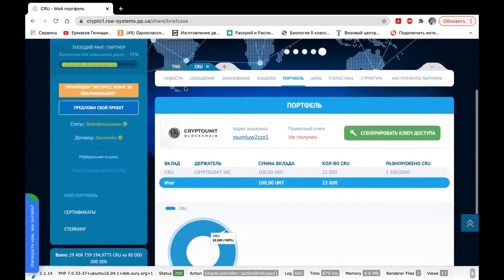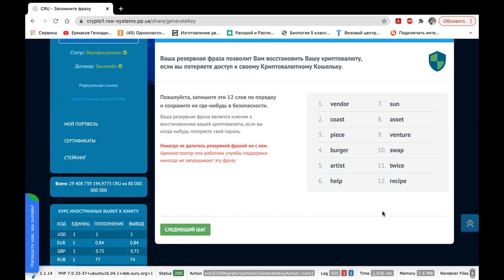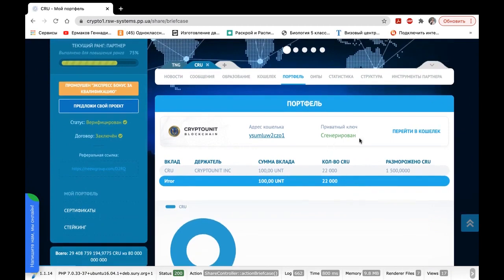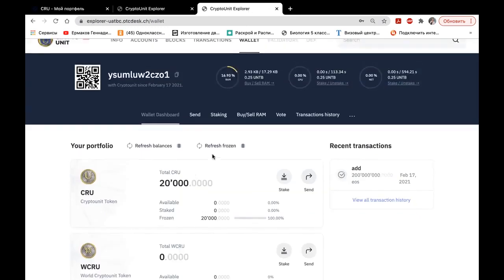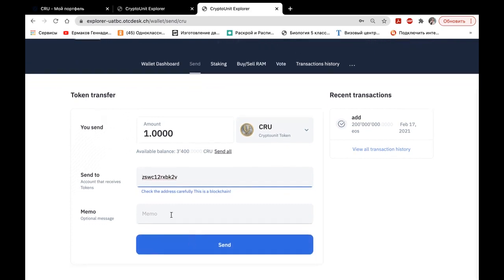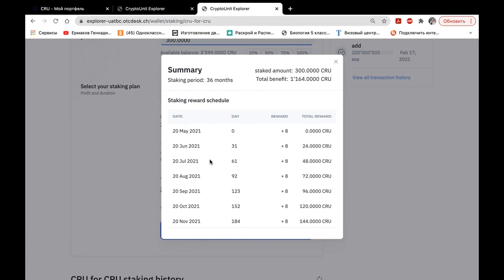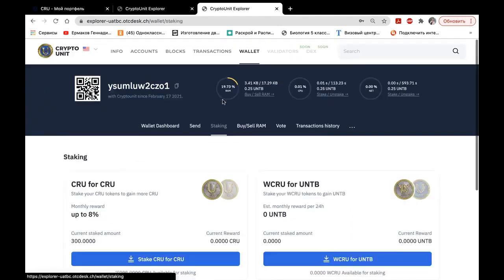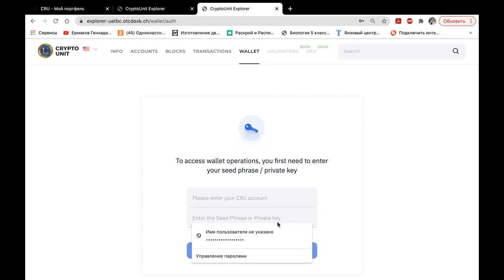Key generation and working with the crypto wallet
00:00​ Introduction
00:22​ Cryptounit personal account
00:55​ Go to the "Portfolio" tab and save the wallet address
01:40​ What does a blockchain wallet look like
02:40​ How to generate an access key
03:50​ Copy 12 words and save
04:50​ The next step is to enter words in a correct order and separate them with spaces
05:50​ Our key is generated
06:30​ Switch to crypto wallet
08:20​ Create a complex PIN (6 characters)
09:15​ PIN-code is confirmed for each operation on the blockchain
10:50​ Crypto wallet functionality
11:30​ How to send CRU to another wallet
13:40​ Staking on a crypto wallet
20:20​ To re-enter, you need to enter the wallet name and seed phrase.